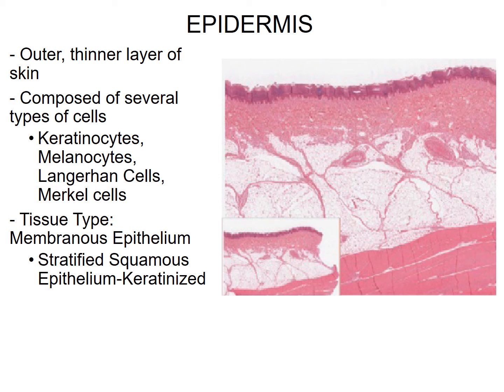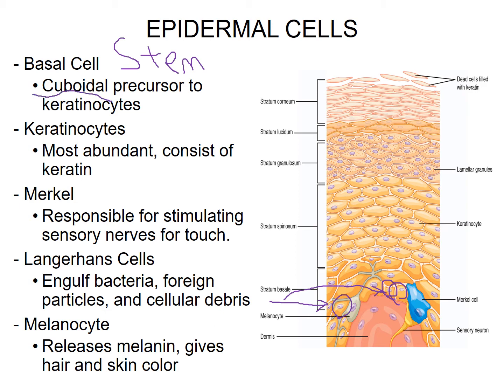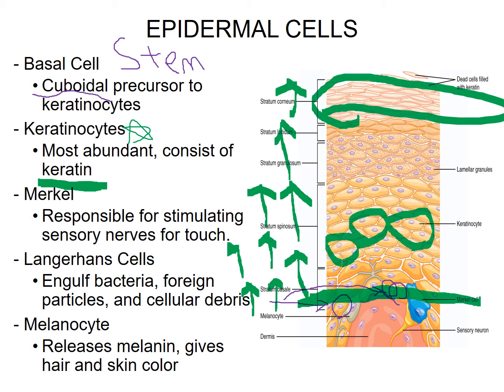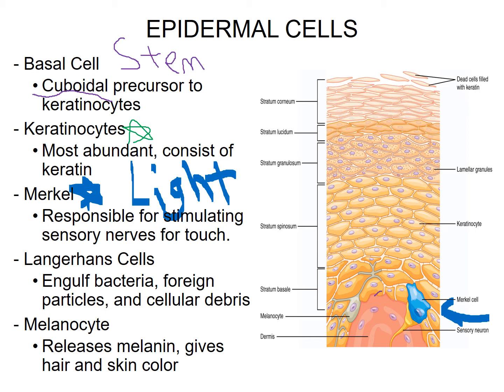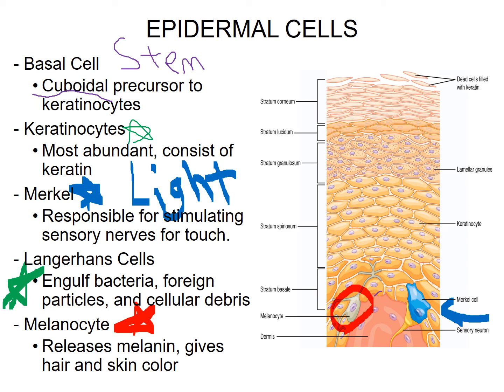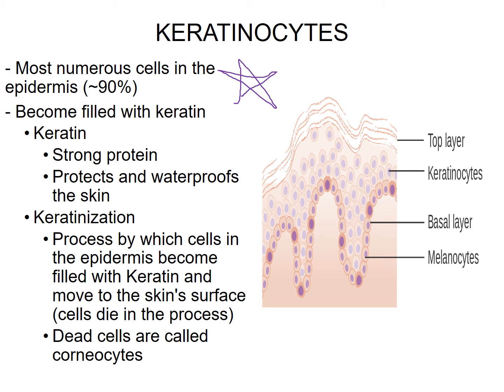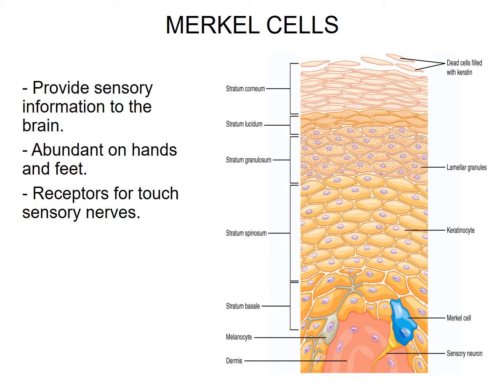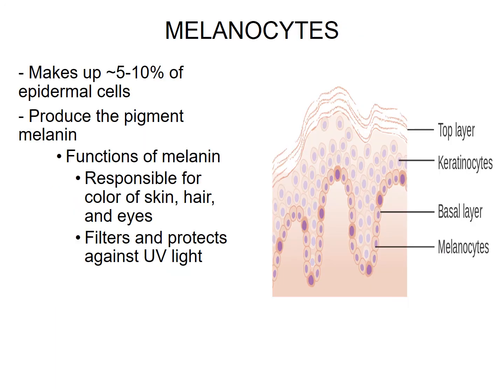5 2 Epidermis and Epidermal Cells